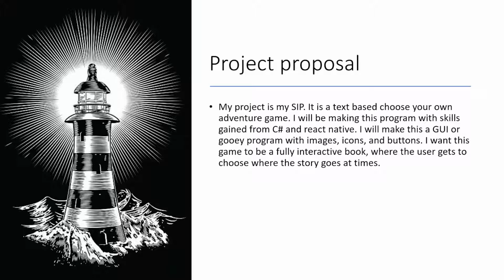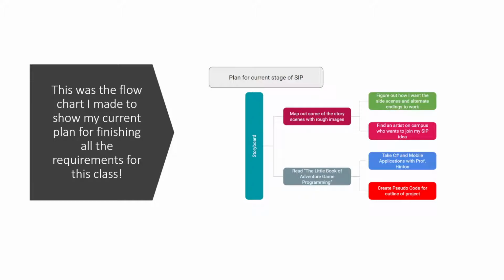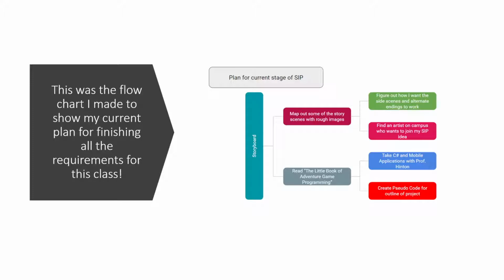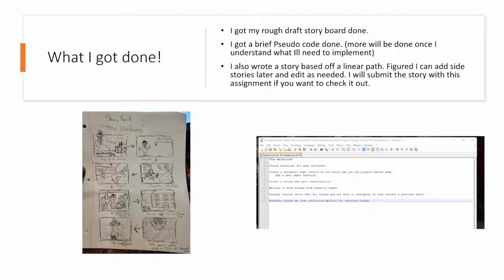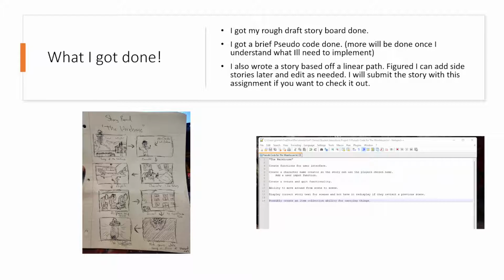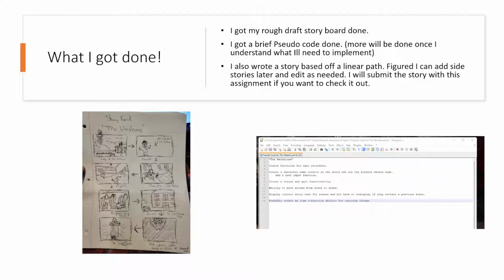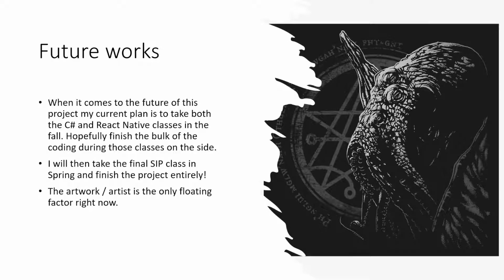2022 04 23 CSC318 Final Presentation Brandon Kling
Video discussing my SIP (Student Innovation Project) for UAT.